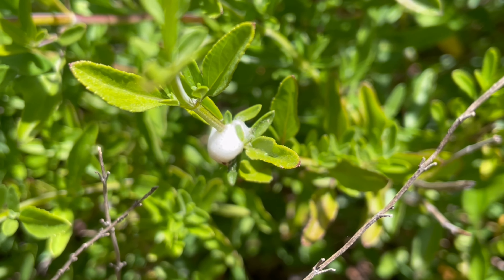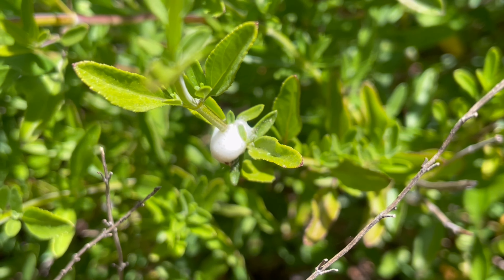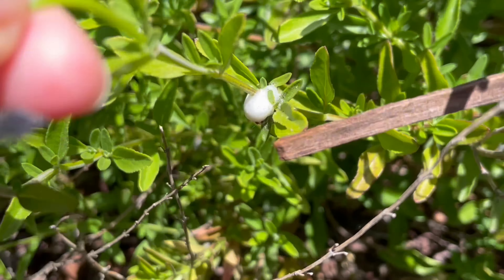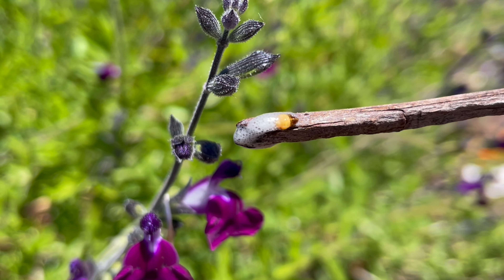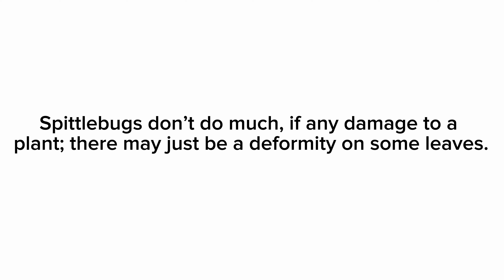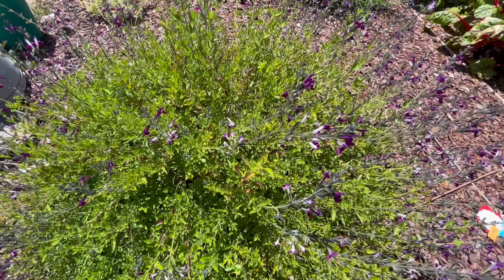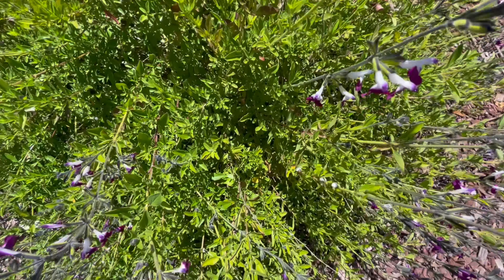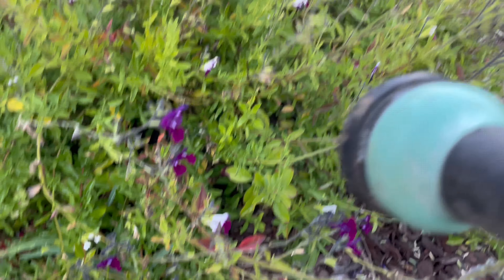White Foam on Plants | Spittlebugs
This video goes over where those white blobs on your plants come from - spittlebugs!